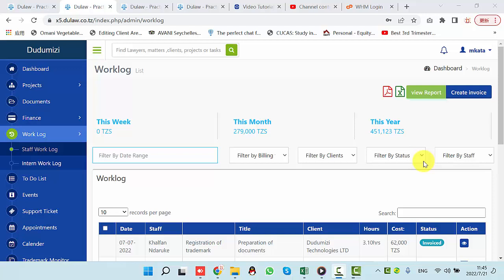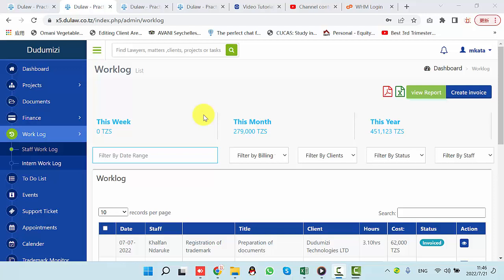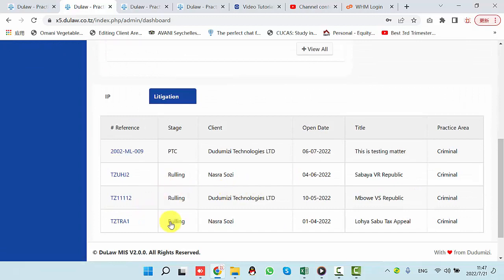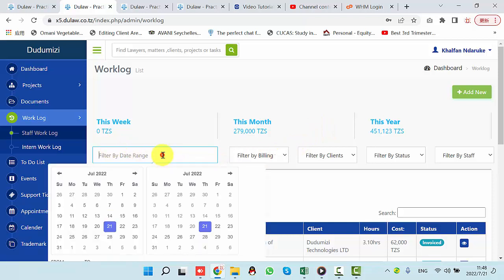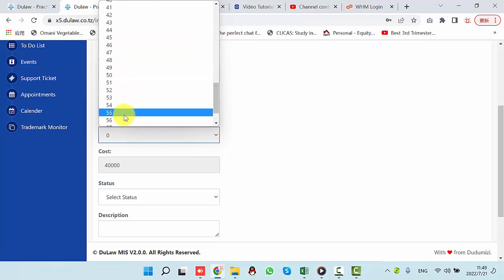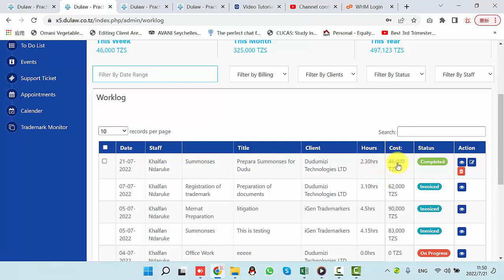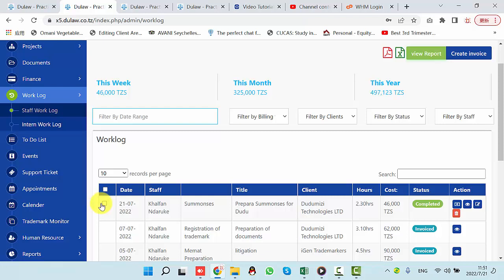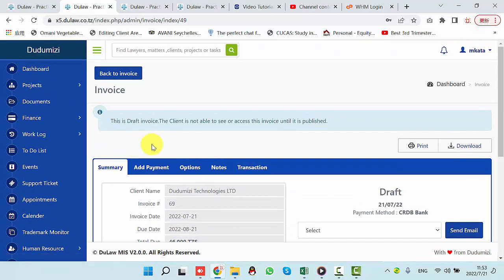Staff Worklog and Timesheet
With Worklog, you see monetory contribution for each staff, you can also create Invoice and send to client soo after creation.